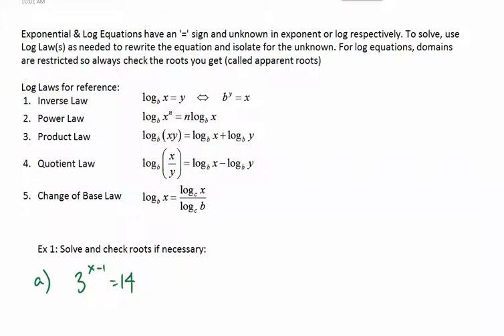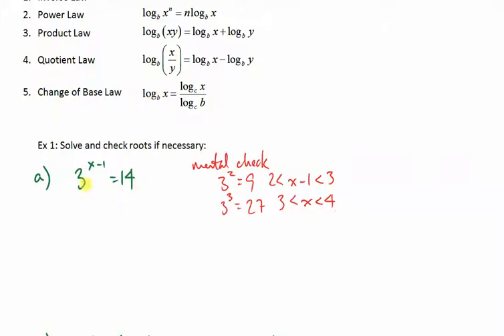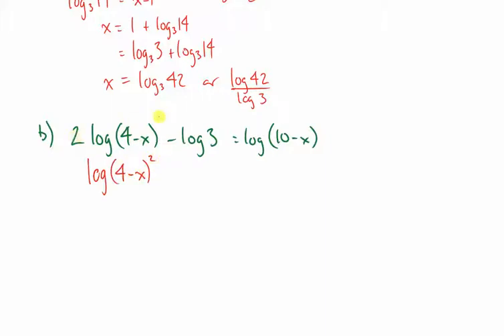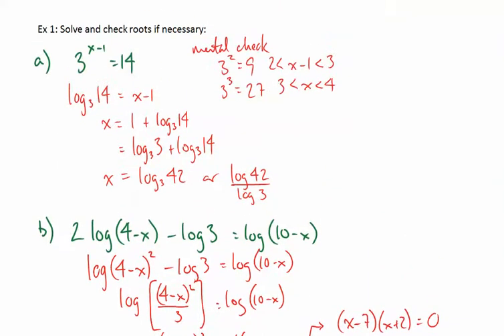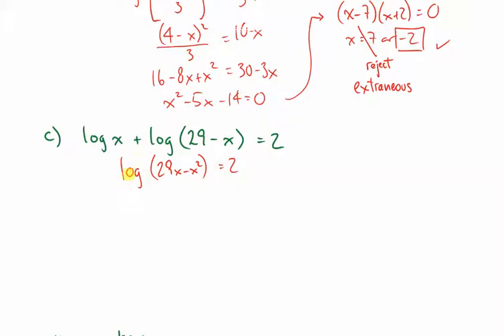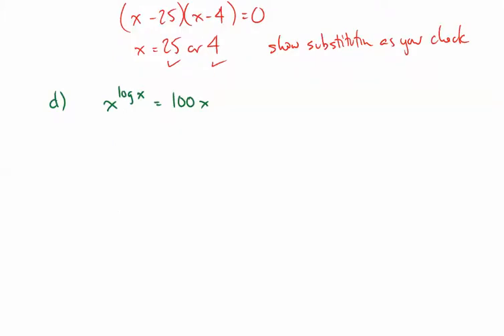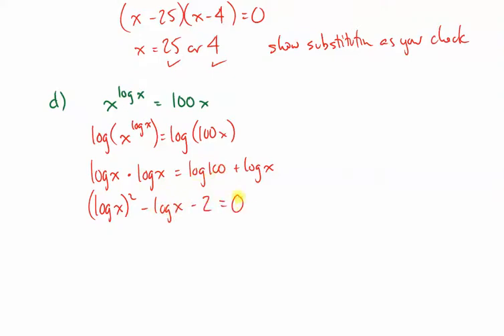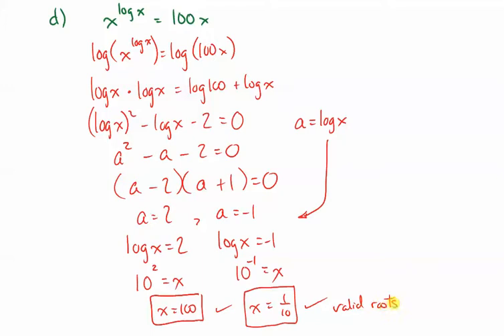Exponential And Log Equations